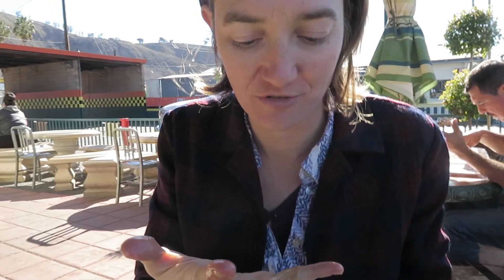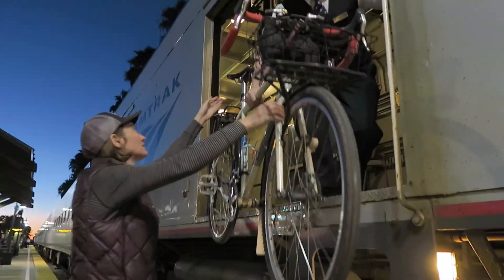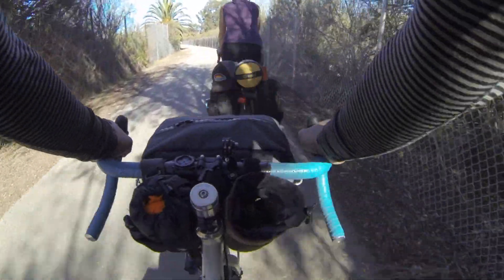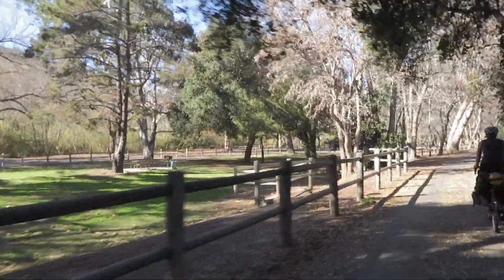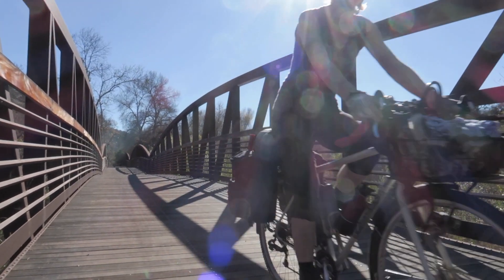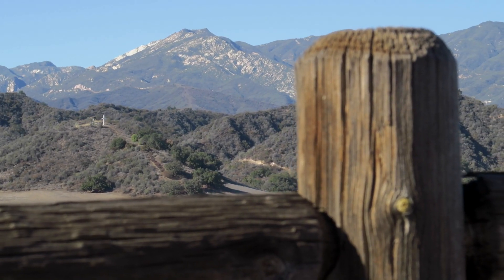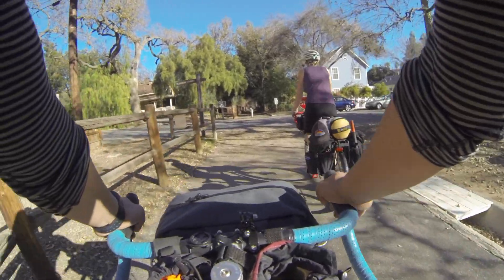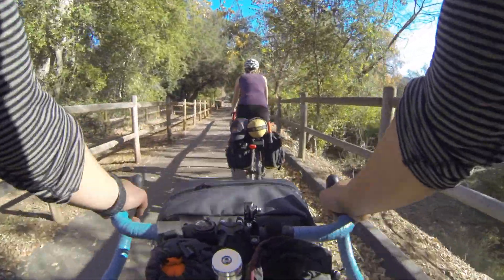Ventura to Ojai Bike Path (BEST BEGINNER BIKE TOURING ROUTE!)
In this video, we give ride on the bike path from Ventura to the small mountain town of Ojai!  This route makes a great first bike tour or a family friendly tour!